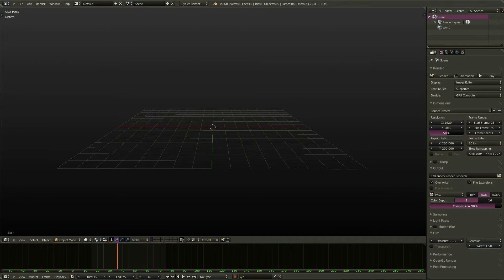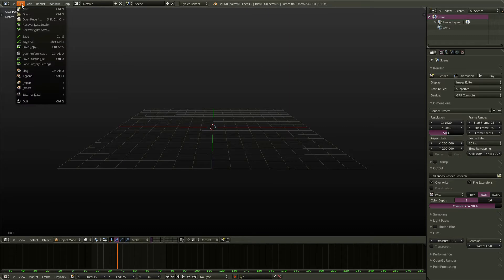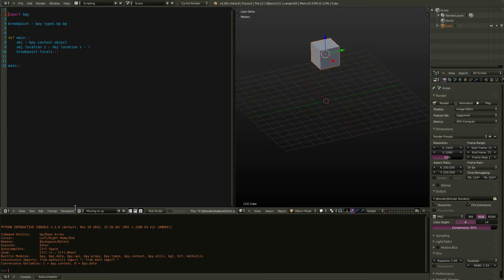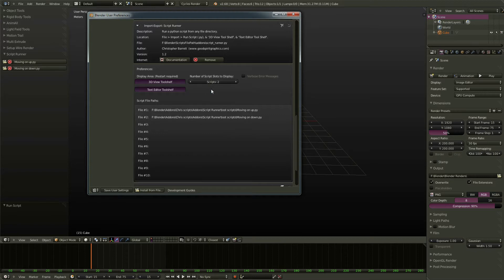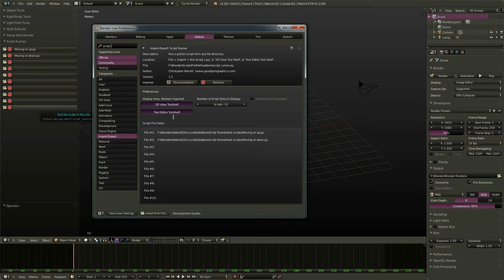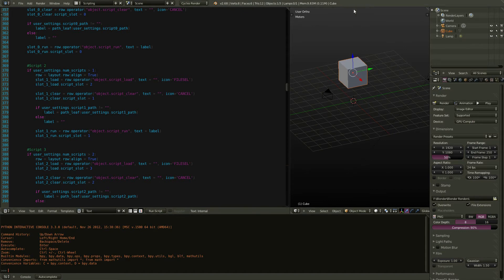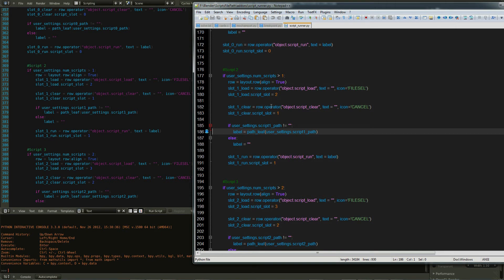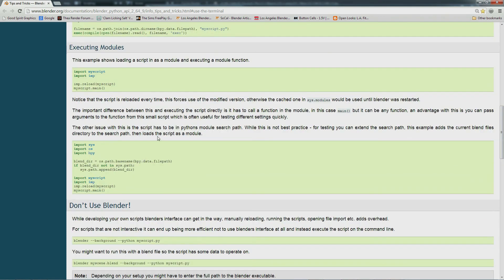Script Runner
‘Script Runner’ is an addon for Blender developed by ‘Good Spirit Graphics’. ‘Script Runner’ allows you to run scripts without first loading them into Blender's text editor. If you run scripts from programs that export via a generated python script, like ‘SynthEyes’, then you no longer have to open the Blender ‘Text Editor’ window, load your script, and run it from there. Also, If you want to edit your scripts in an external program like 'Notepad++', and avoid Blender's ‘Text Editor’ window altogether, then ‘Script Runner’ is for you.